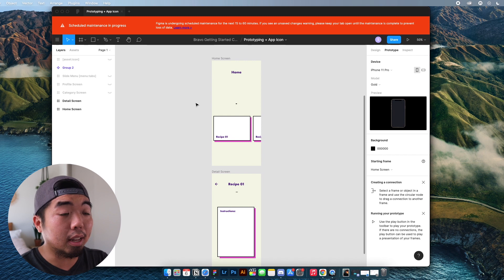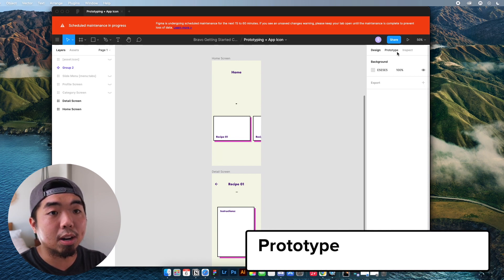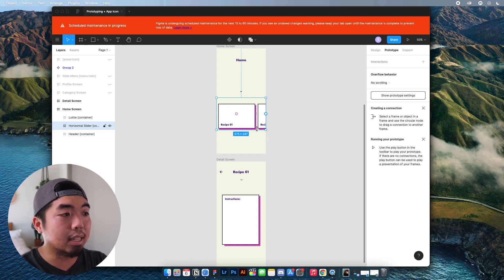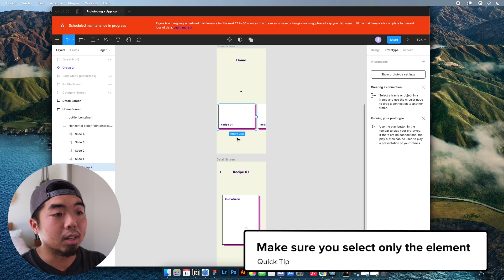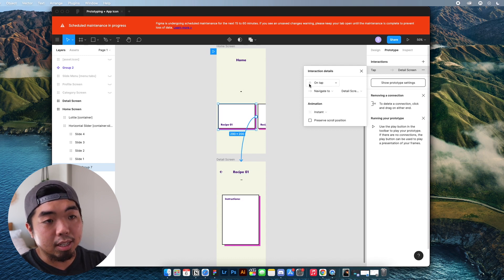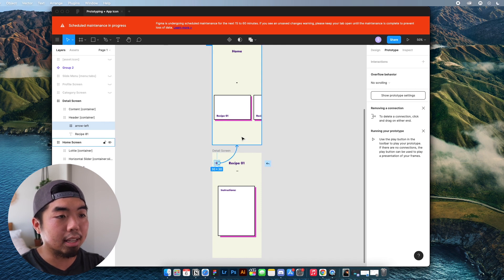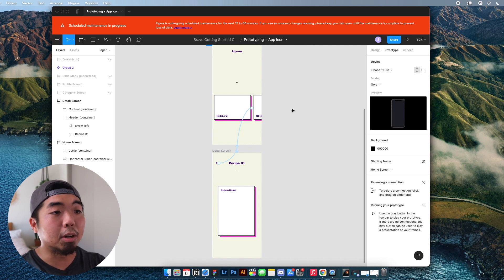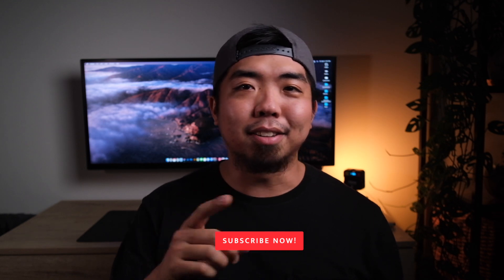Learn Bravo - Bravo Prototype and Multiple App Screens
Learn how to connect multiple app screens together. This allows your users to navigate from one screen to another. This uses a feature in Figma called prototyping. This is part of my Learn Bravo Playlist where I teach you how to build an app with no-code using Bravo.

Timecodes:
00:00 Intro
00:38 What is Prototyping?
00:56 Getting Started in Figma
01:30 How to setup Prototyping
04:17 Conclusion

All the gear I use